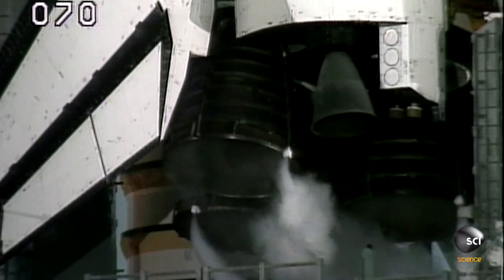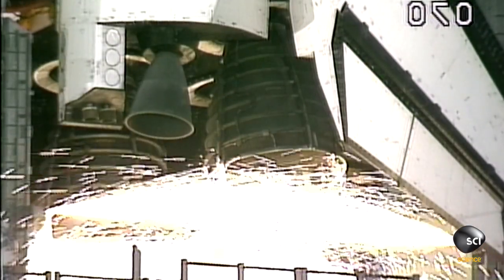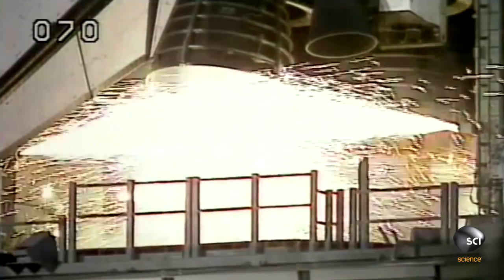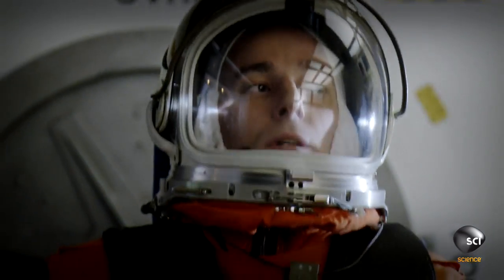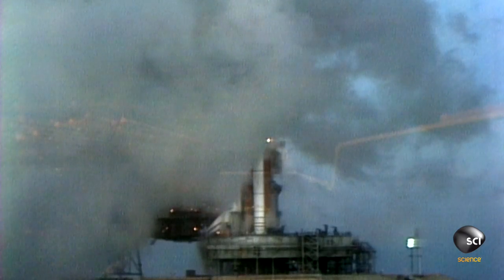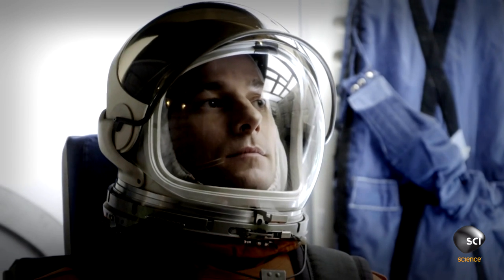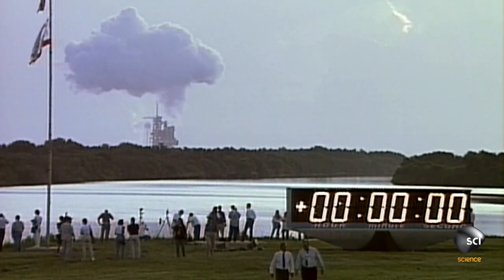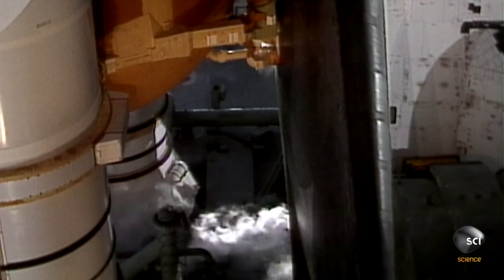Last Second Shuttle Launch Abort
Launch is considered by many to be one of the most terrifying parts of space travel. Astronaut Tom Jones recalls a time when launch went wrong and was aborted at the last second--after the main engines had fired!

Don't miss new episodes of SECRET SPACE ESCAPES Tuesdays at 10/9c on Science: